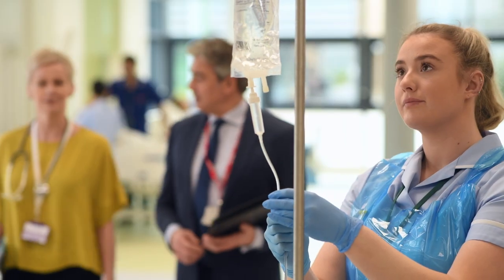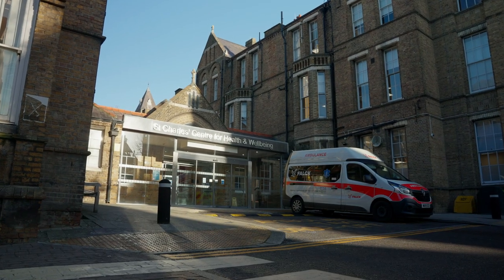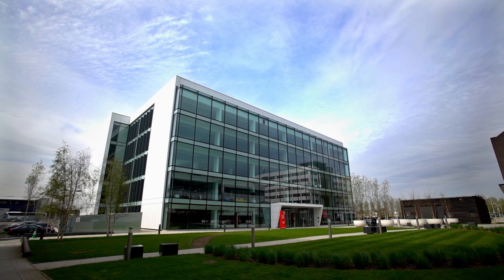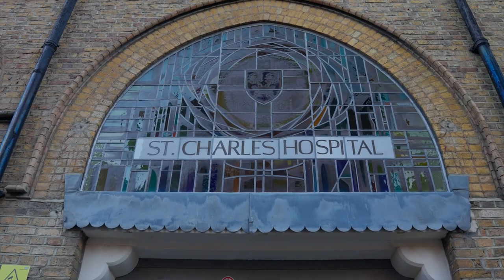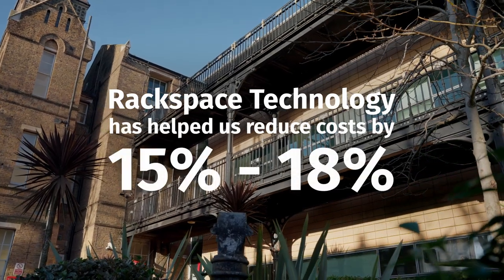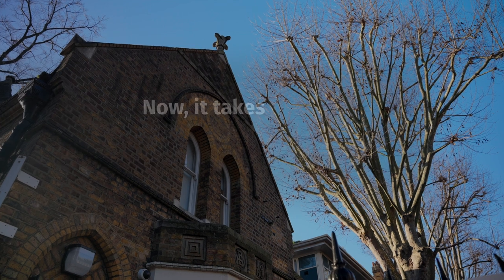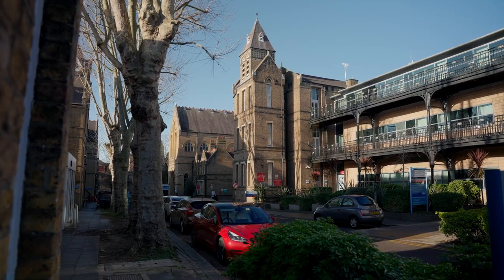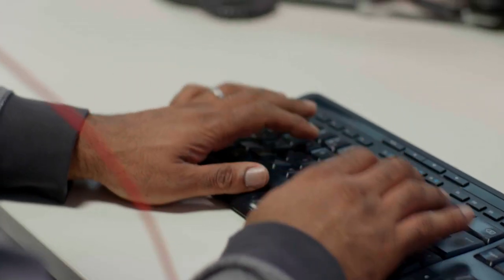CNWL NHS Foundation Trust meets cost-reduction mandate while innovating in multicloud with Rackspace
Using a combination of public, private and government cloud solutions, this healthcare trust has expanded its service capabilities while safeguarding sensitive data.